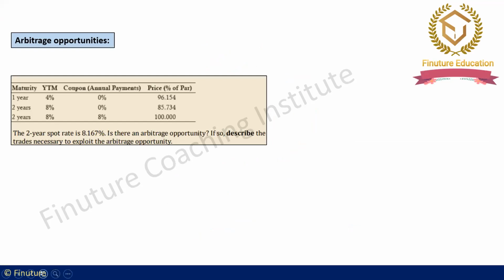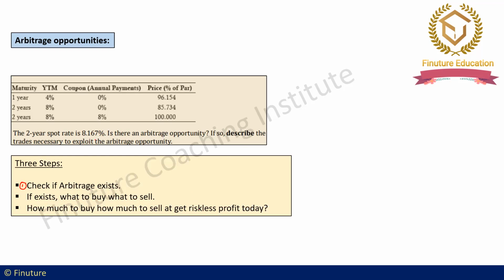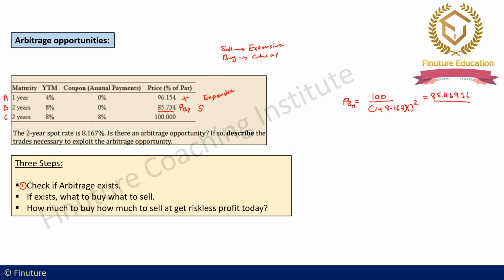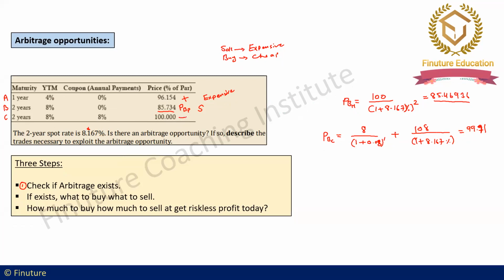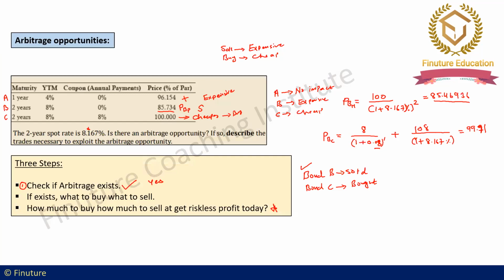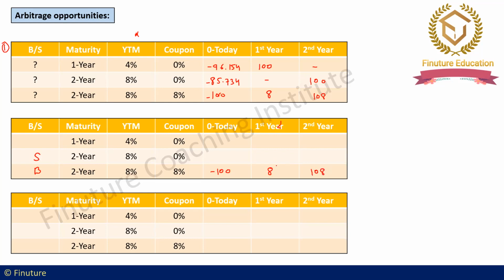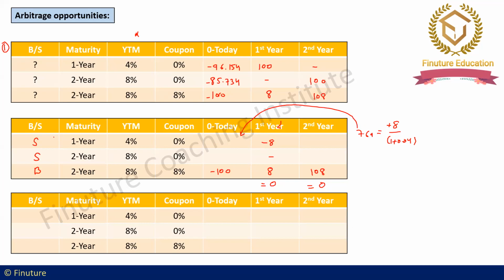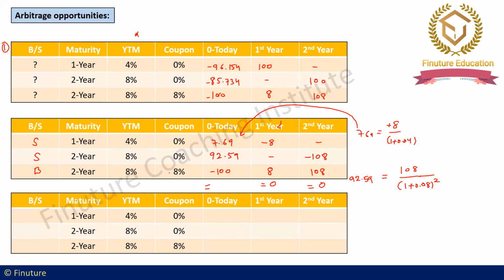Fixed Income: Arbitrage to exploit violation of law of one price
Financial Risk Manager (FRM), Topic 4: Valuation and Risk Models,Prices Discount Factors and Arbitrage. How do we exploit the Law of One Price (which asserts that--absent confounding factors like liquidity or taxes--is only one set of discount factors)? We construct a replicating portfolio; i.e., a portfolio that produces the same stream of cash flows as the bond that is mis-priced. Then we purchase the bond/portfolio that is trading cheap and we sell (short) the bond that is trading expensive.